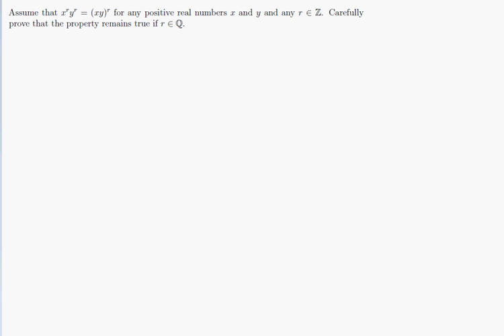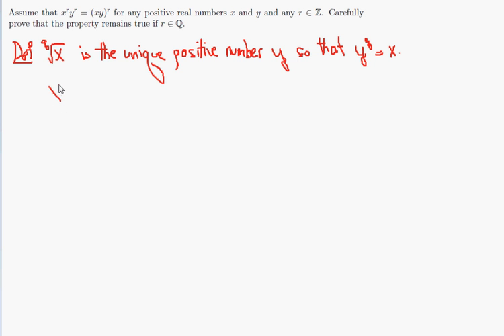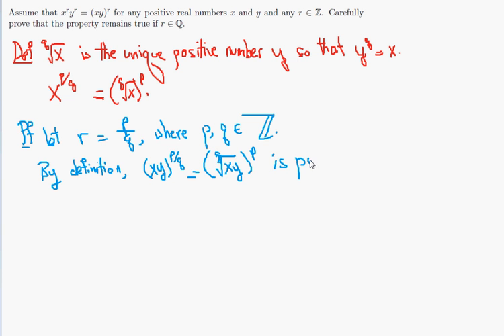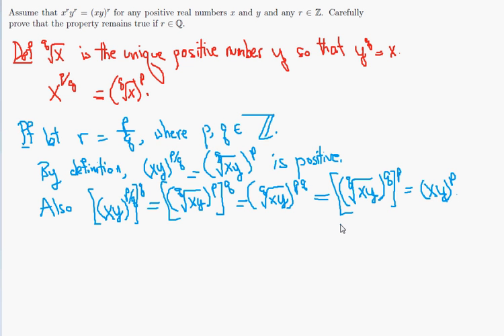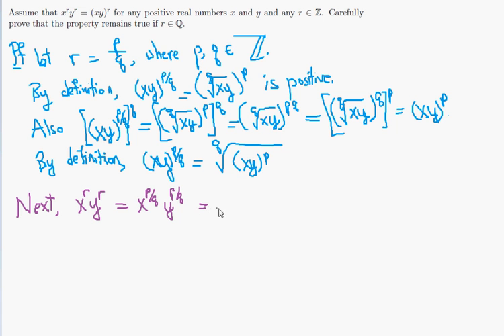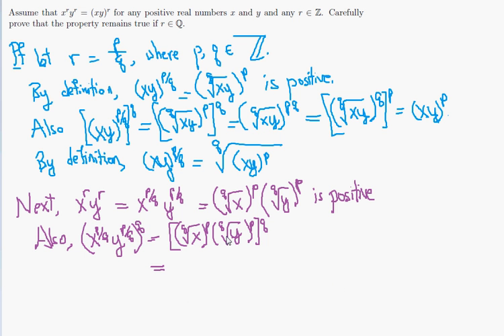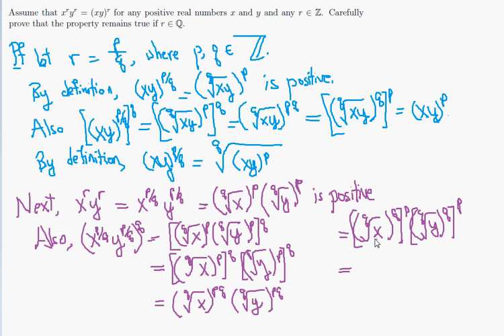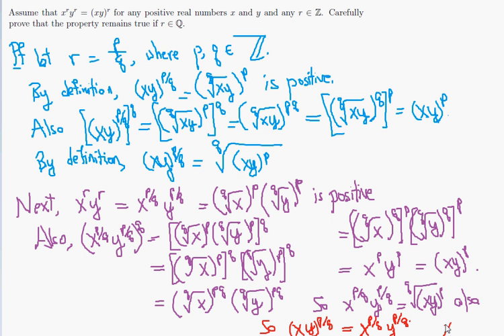Math 4050 Review 3.24